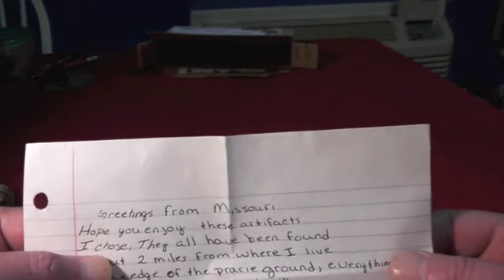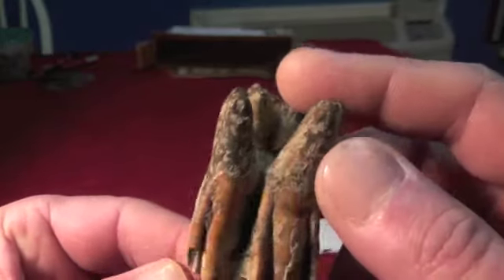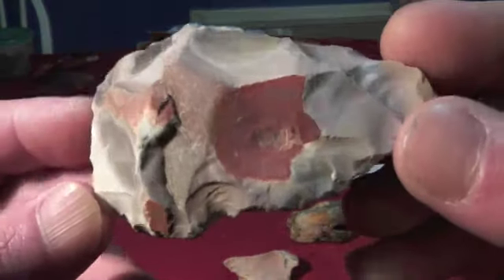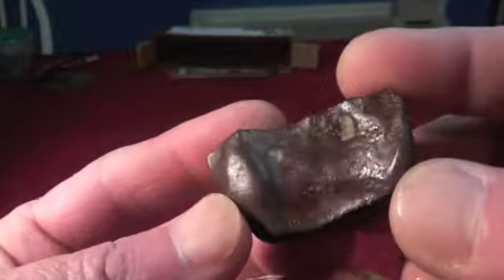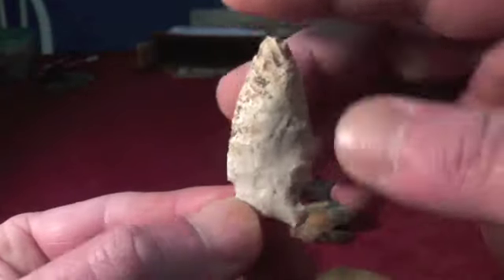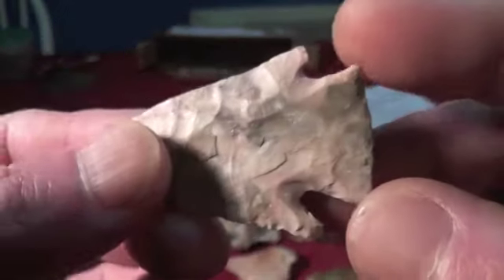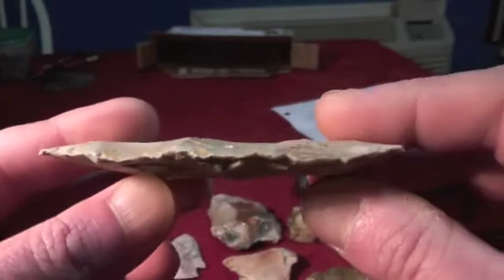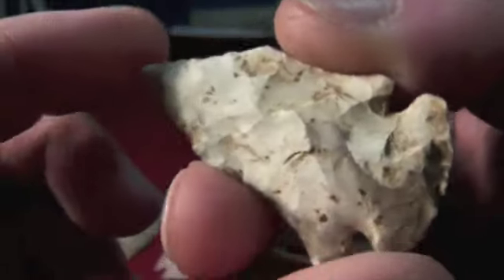Thanks So Much! 2-2-13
Fantastic Karma Package!!